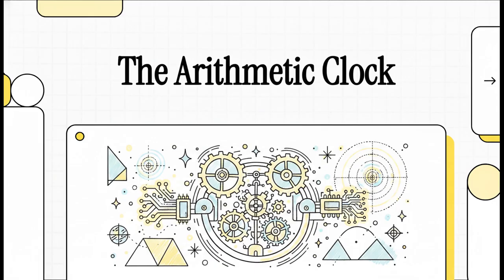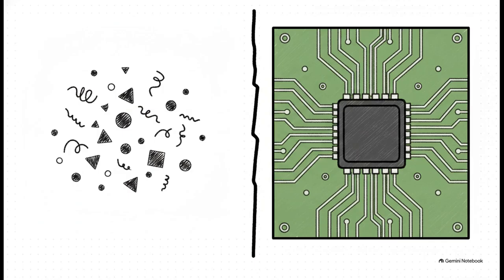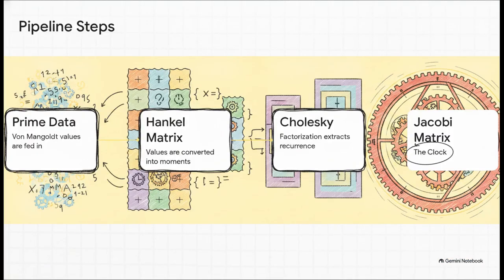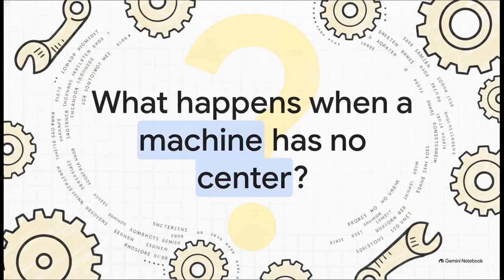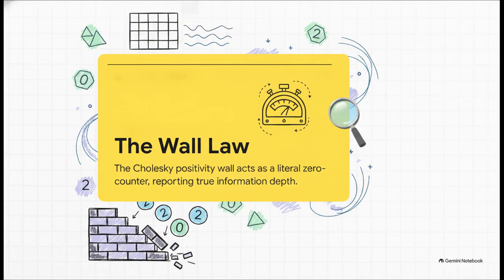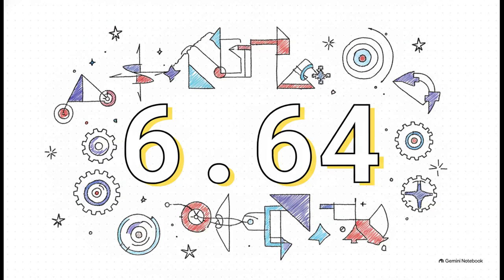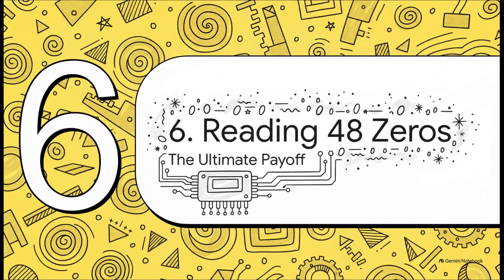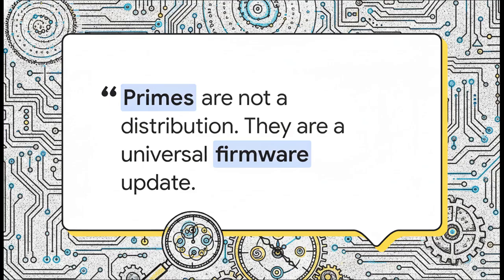The incomplete Universe | Episode 7: The Arithmetic Clock - Primes as Firmware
This video demonstrates the physical and mathematical reality of the Stieltjes Arithmetic Clock, proving that prime numbers function as active, operational "firmware" rather than abstract quantities. The video walks through the Stieltjes pipeline, which takes raw prime-power data (von Mangoldt values carrying the Weil explicit formula weights) and processes them into a tridiagonal Jacobi matrix
Because the main diagonal entries (a n) are analytically forced to zero by the parity of the functional equation, the system has no center and is structurally forced to oscillate. This oscillation manifests as a period-2 beat that acts as a natural spectrometer, reading out 48 consecutive Riemann zeros without any manual trial search. The episode formalizes these dynamics into the Three Laws of Arithmetic Metrology:

The Wall Law: The Cholesky positivity wall behaves as a physical zero-counter, certifying the exact information depth of the precision budget.

The Aperture Frontier: The closed-form boundary limits how many zeros are legible at a given decimal digit allocation.

The Beat Spectrometer: The period-2 rhythm directly encodes the zero-free gap and density profile of the zeros.